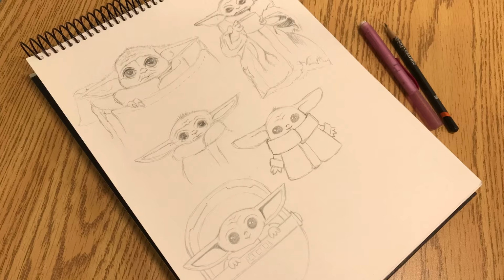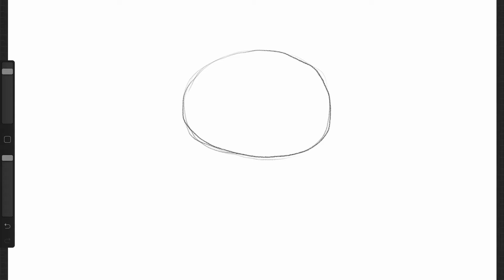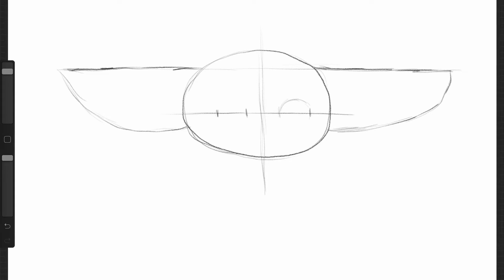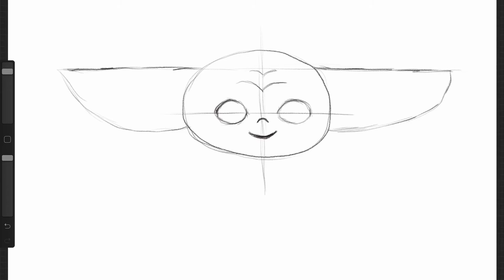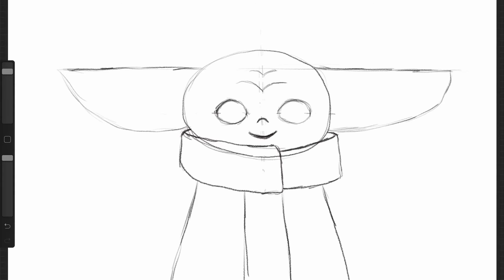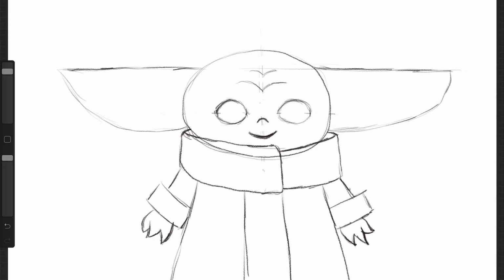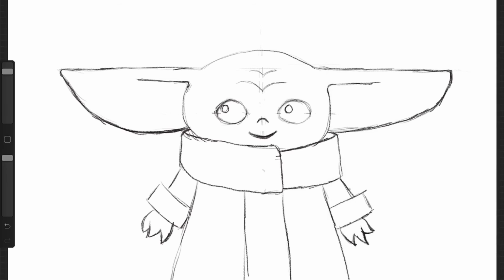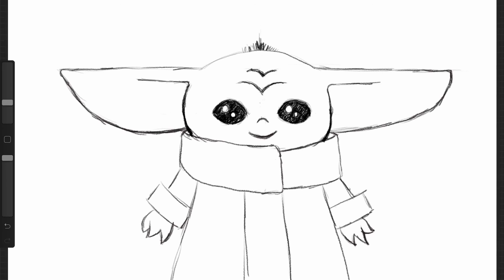MidPointe Maker—Drawing Baby Yoda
In the mood to create? Check out this episode of MidPointe Maker with Jaime and follow along! In this video you will learn how to draw baby yoda.

Looking for more resources?